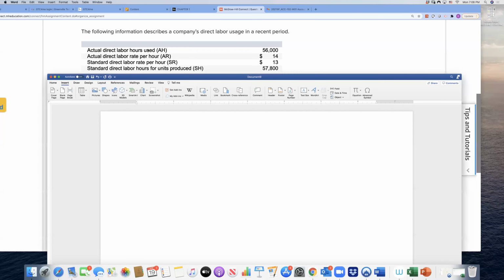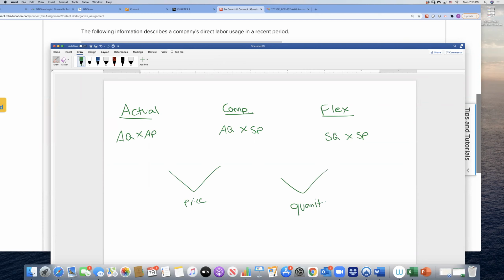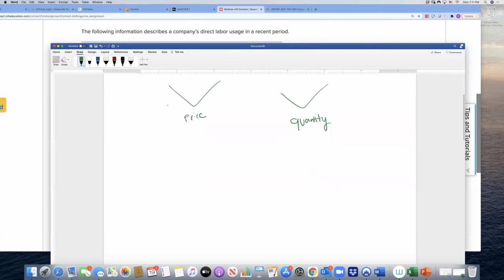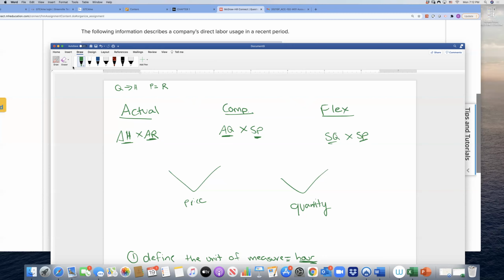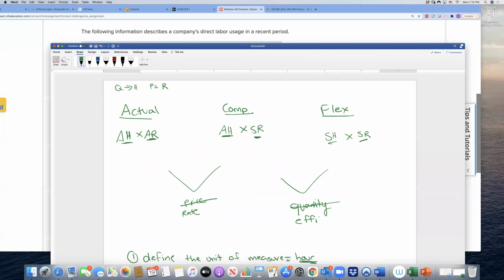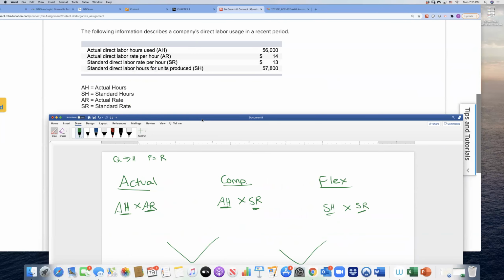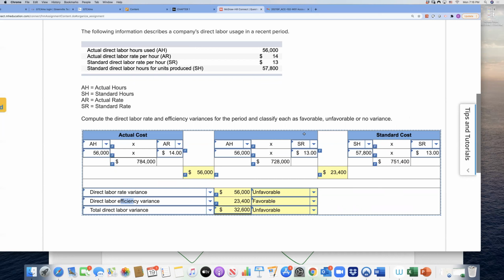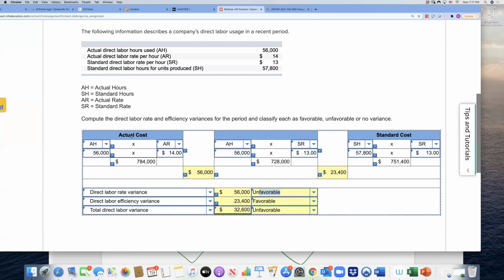direct labor example